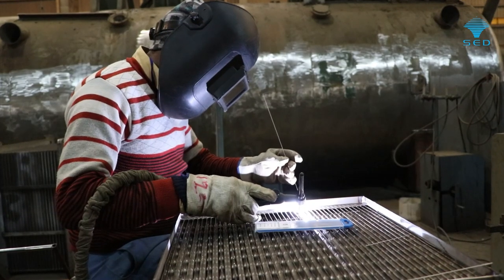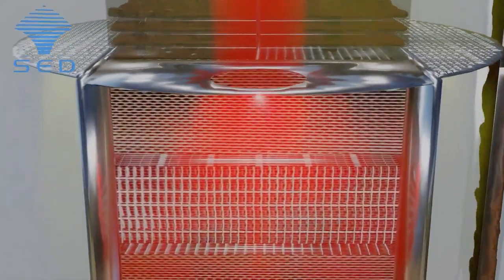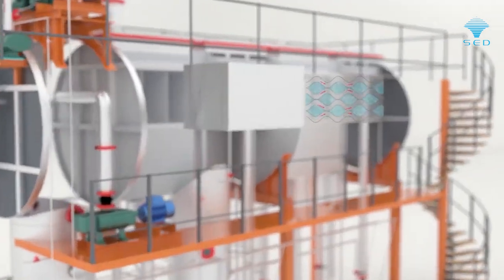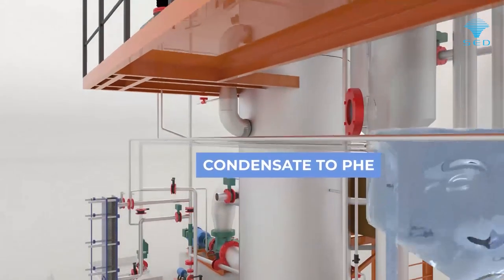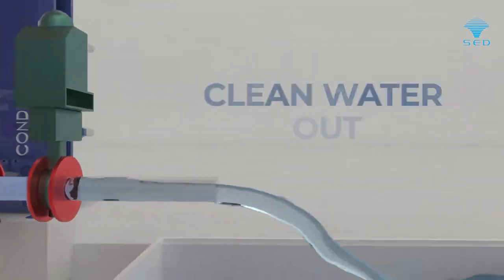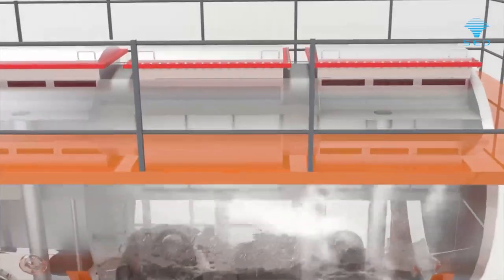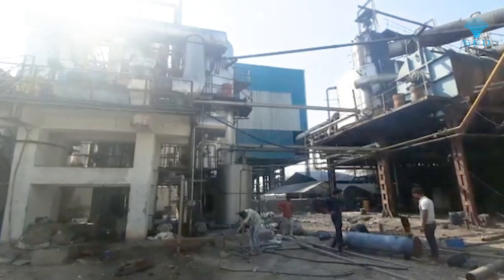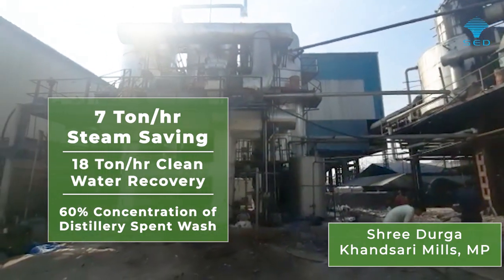Plate Type Concentrator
Plate falling film evaporator has the lowest pressure losses, the compact design having lower footprint area and higher turbulence on the liquid side with the highest heat transfer coefficient.
Plate Type Falling Film Evaporator (PTFFE) is efficiently developed for optimizing evaporation of sugar solutions with full utilization of the heat transfer surfaces.
PTFFE has the lowest pressure losses and higher turbulence on the liquid side to achieve the highest heat transfer coefficient. Due to the very high heat transfer rate of these evaporators, evaporation from a sugar solution at very low △T can be easily accomplished. It provides flexible capacity merely by adding more plate/units, shorter product residence time resulting in a superior quality concentrate, a compact design with a low installation cost.
PTFFE is the most advanced tool which completely reformed the bleeding scheme and backpressure requirement of the evaporator set. PTFFE is suitable for heat/temperature sensitive material. During the plate evaporation process, the liquid is pumped between thin plates with the heating medium on the mating surfaces. The product is then evaporated with vapor generation forming a high-velocity core. This expansion in volume causes high velocity, thin film on the heat exchange surface providing efficient heat transfer.